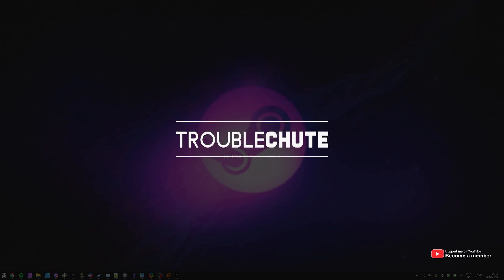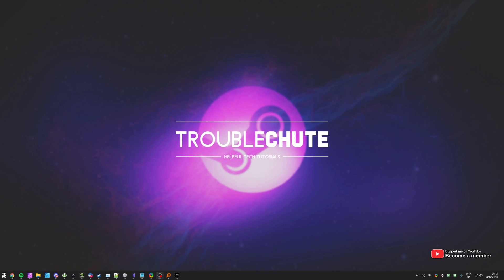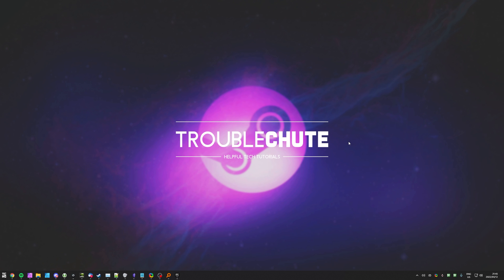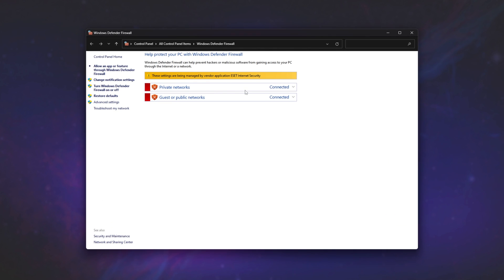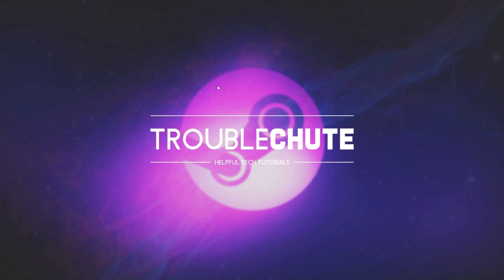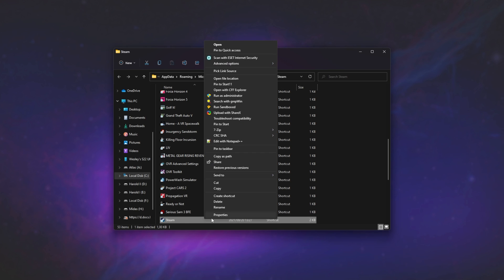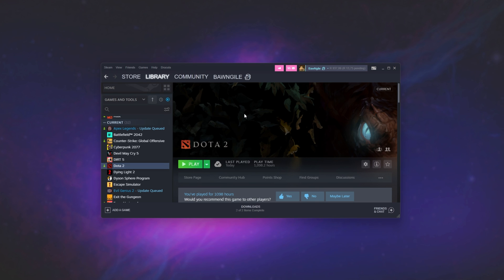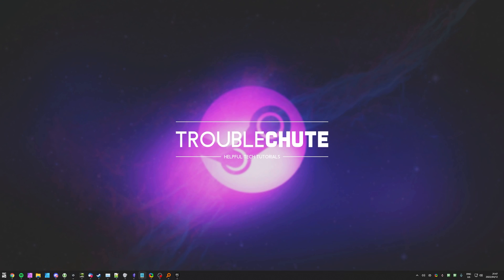Fix Steam API Error | Simple Guide | Updated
Trying to play Steam games, but can't? Getting a Steam API error? This video shows you some simple steps to get back in-game and fix the Steam API error. This should work for most people.

Timestamps:
0:00 - Explanation
0:11 - This guide is only for legitimate games
0:30 - Restart PC
0:35 - Allow Steam & Game through Firewall
1:38 - Close Steam
1:45 - Run Steam as Admin
2:05 - Temporarily Disable Antivirus
2:13 - Verify game files